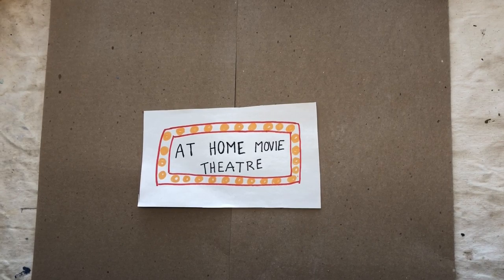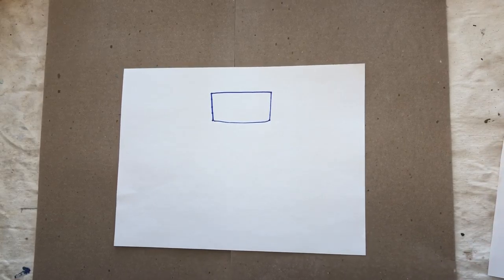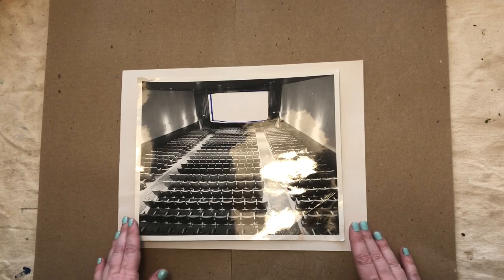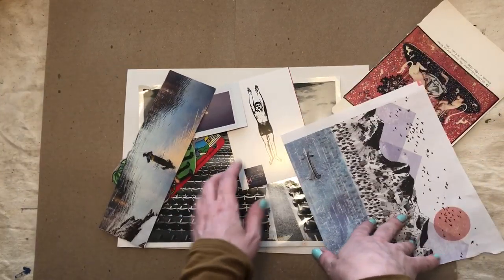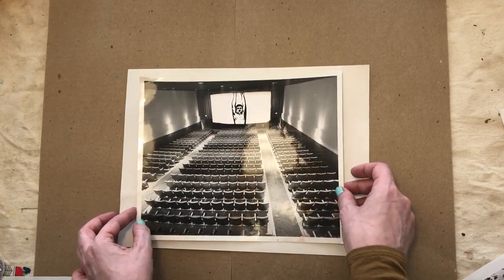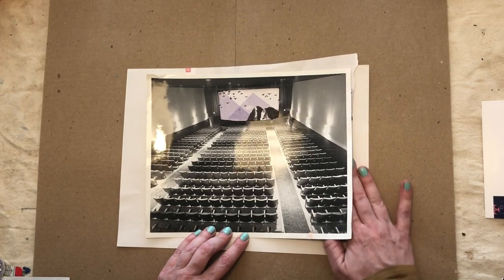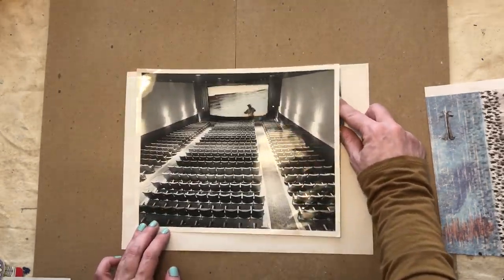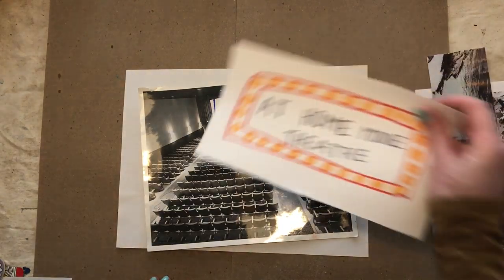Boredom Busters: April 16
Today on Boredom Busters, use a photo from our Local History collection to create your own personal movie theatre! You can print pictures of The Roxy and The Capitol to use